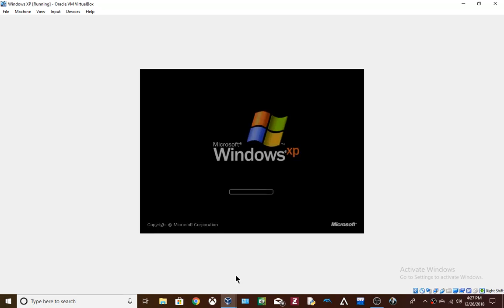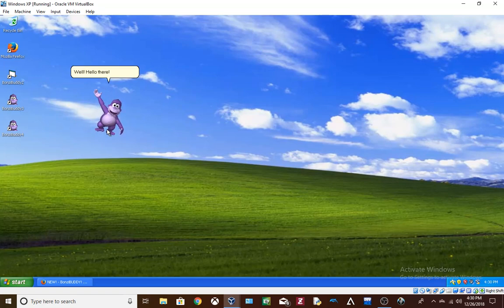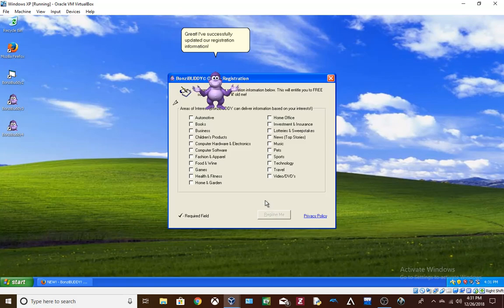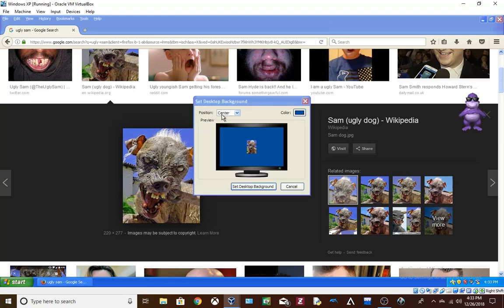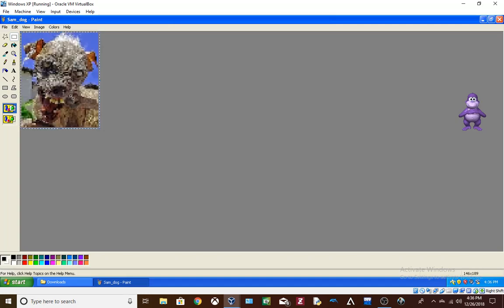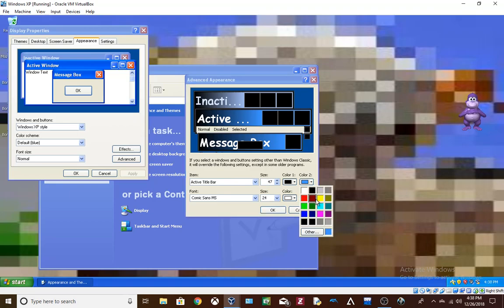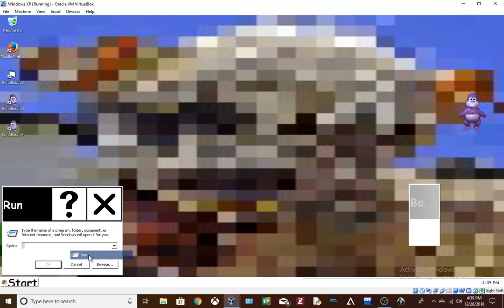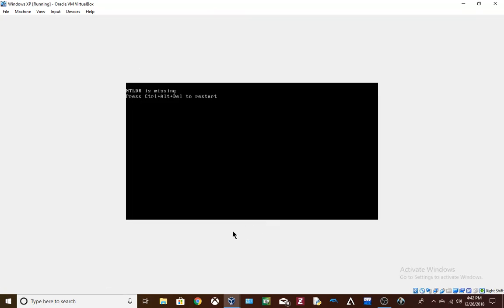Destroying Windows XP again! (OS Destruction S2 E4)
Watch me destroy Windows XP for the 2nd time in the main OS Destruction series and for the third time on this channel! Commentary is back, but as viruses for Windows XP get harder to find, I can't do as much.

*SPOILER if you haven't seen the entire video!*
Bonzi Buddy is the only virus I will download on the VM.